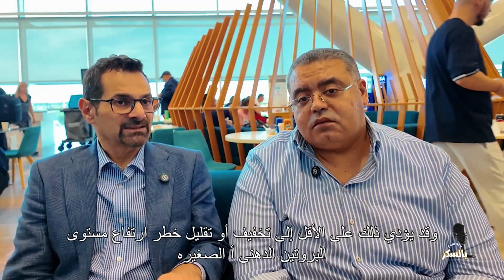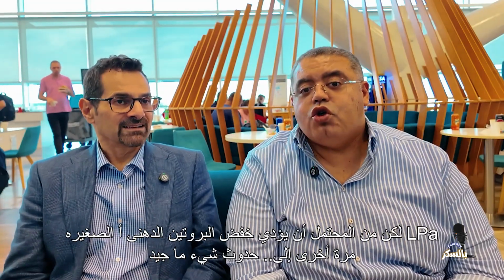الأدوية المستخدمة لخفض الكوليسترول الضار مع د/هاني نعيم وأ.د. هاندريان سوران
حلقة خاصة ومميزة من بودكاست_بالسكر من رومانيا ، سنتابع حديثنا عن الأدوية المستخدمة لخفض الكوليسترول الضار وما هي فوائد خفض الدهون لانسداد الشرايين الطرفية؟؟؟
كما سنناقش هل اوميجا ٣ فعالة في الحماية من النوبات القلبية؟؟؟
مع د/هاني نعيم
(عضو و زميل كلية الاطباء الملكية بلندن )
(استشاري الباطنة والغدد الصماء و السكر والتهاب الاعصاب السكري)
وأ.د. هاندريان سوران
(استاذ الغدد الصماء وعلم الدهون الاكلينيكي بجامعة مانشيستر - بريطانيا)